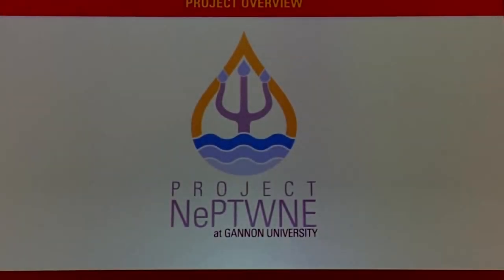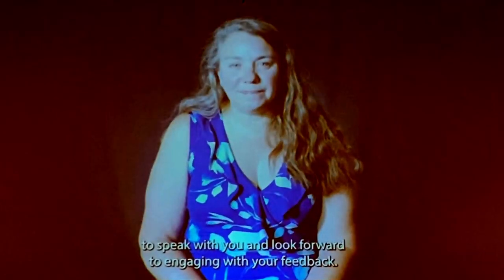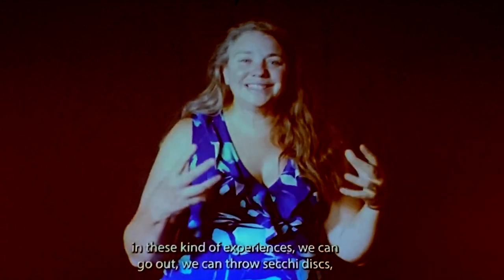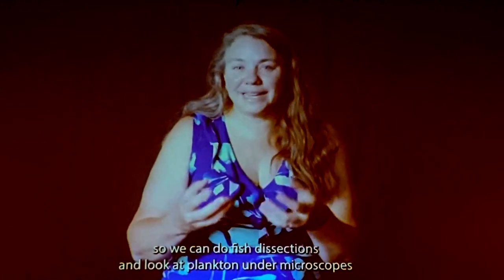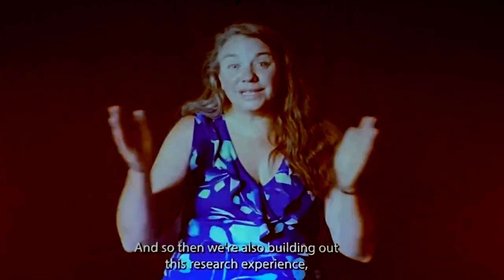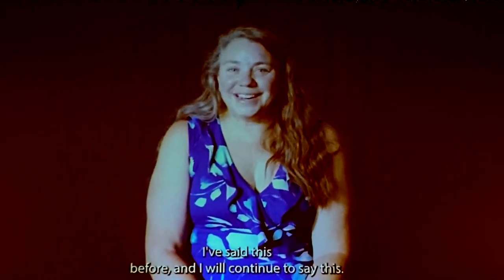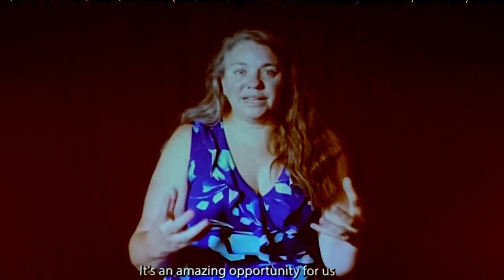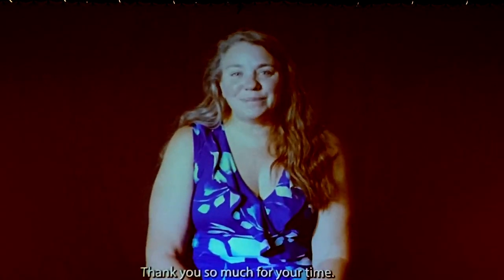Dr. Mason's Spiel on Project NePTWNE at the Blasco Memorial Library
[07/31/2024] ERIE, PA - Members of the public attend a "public input session" for Gannon University's Project NePTWNE at the Blasco Memorial Library.  The head of the project was not in attendance.  Instead she recorded a 5 minute pitch for the project.
The location of this project has stirred up controversy and even a lawsuit.